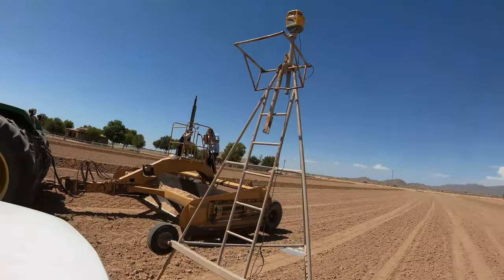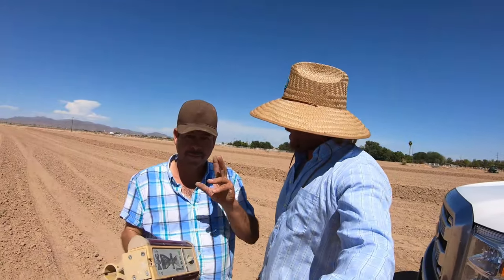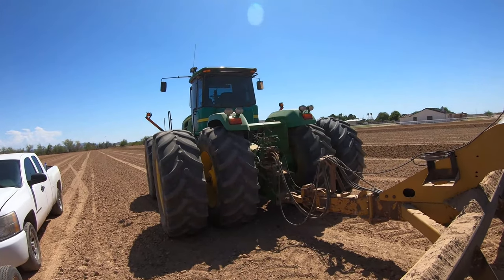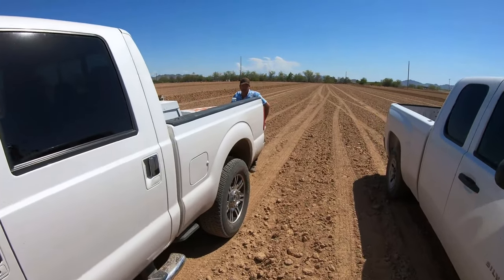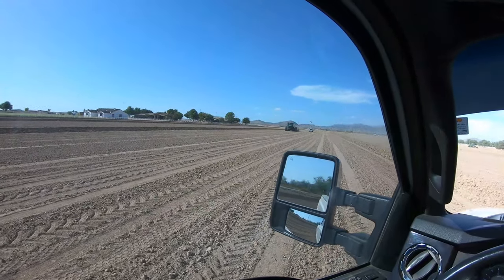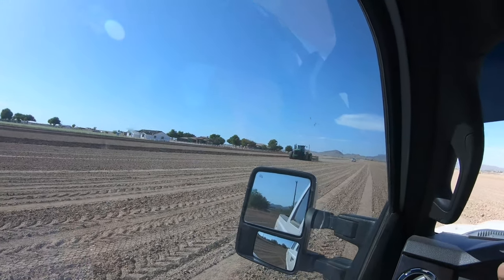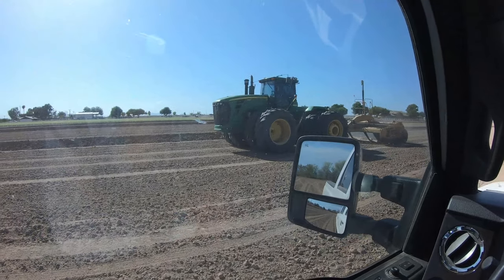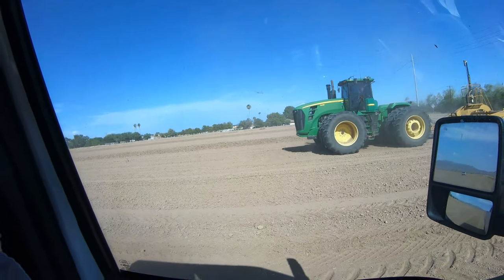Laser Issues....Trying To FIx It...WIll I Suceede....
Sometimes our gear breaks and i have to unbreak it